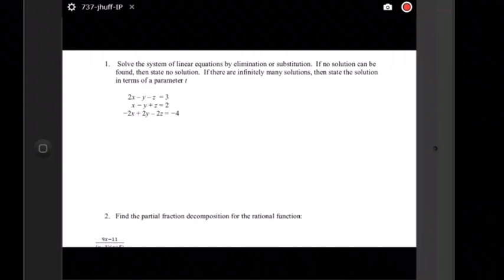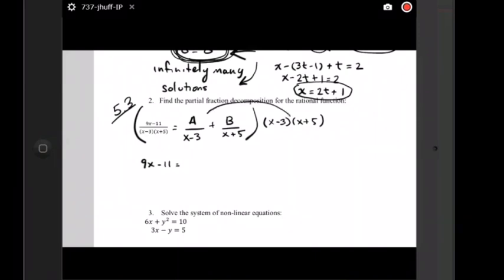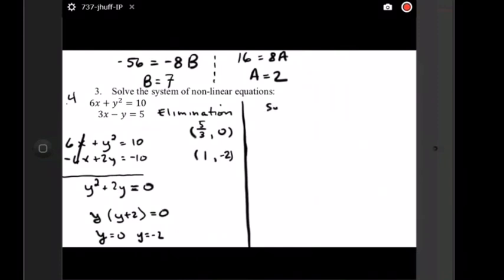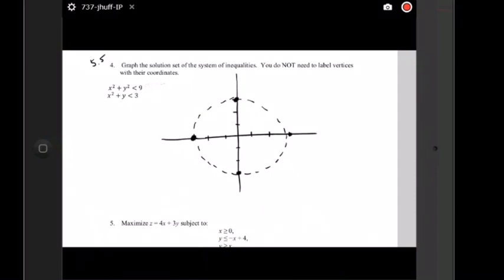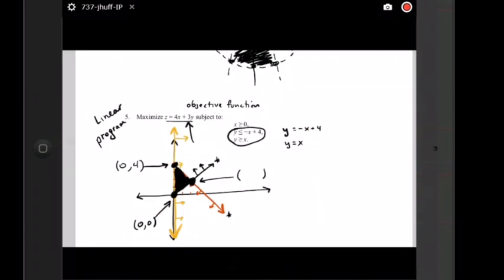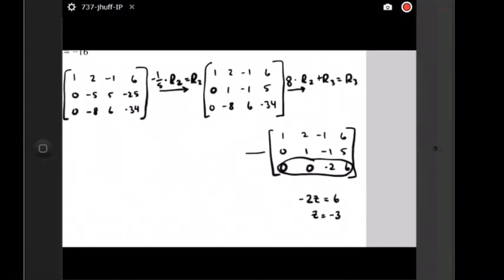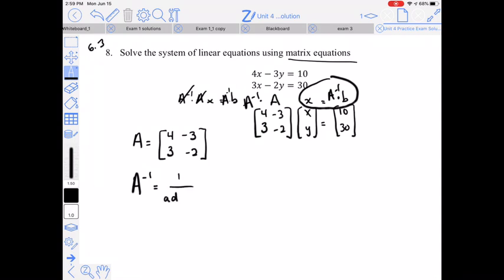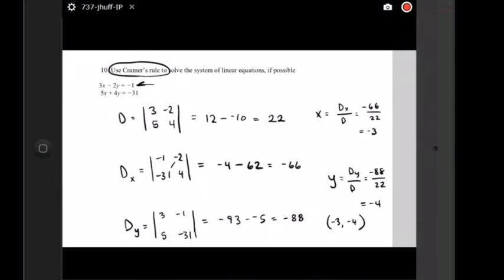Unit 4 Practice Exam Solutions